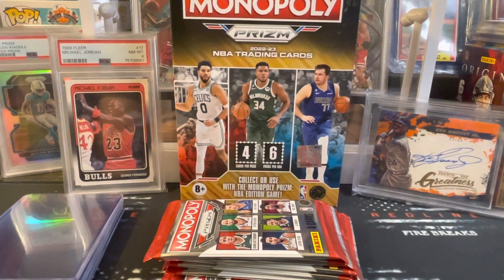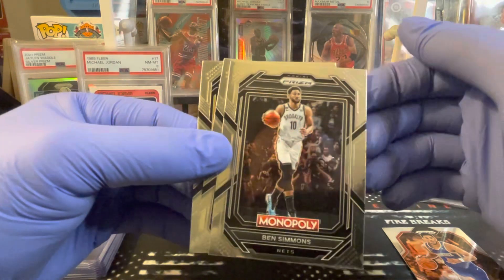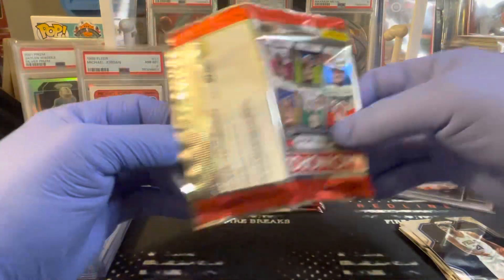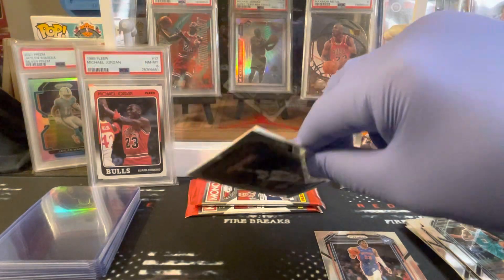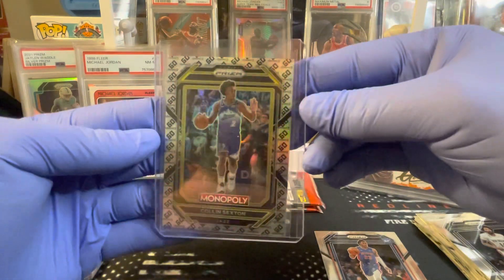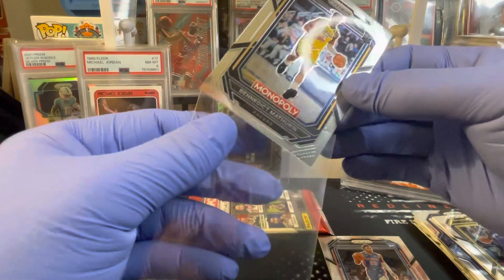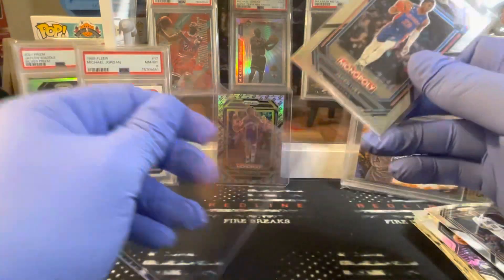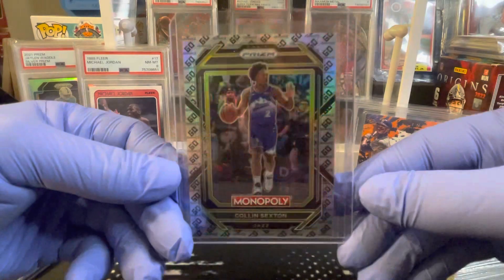2022-23 Monopoly Prizm Basketball hunting super short prints and rookies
Let’s see if we can hit some color!!!  Such a fun box opening!!!